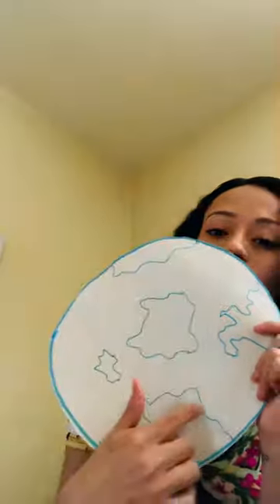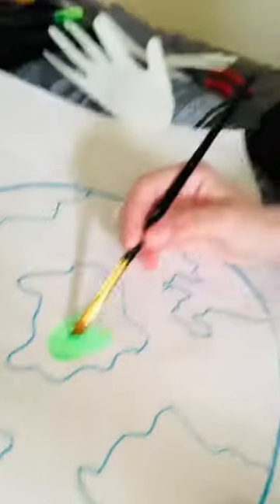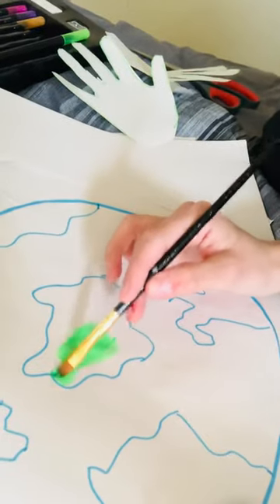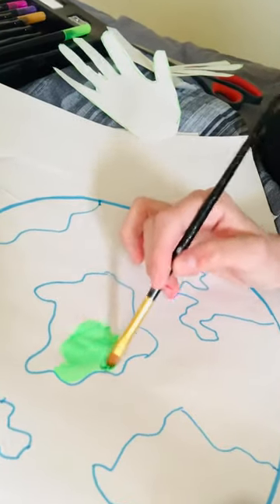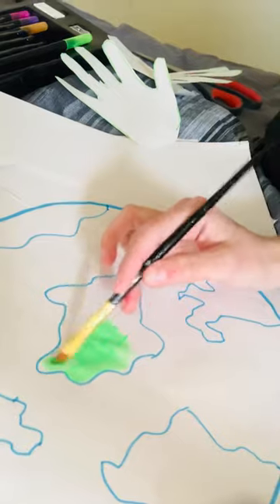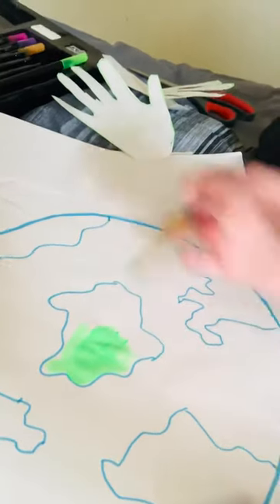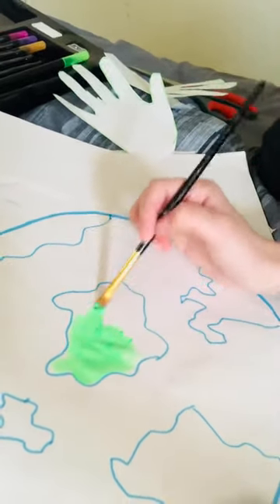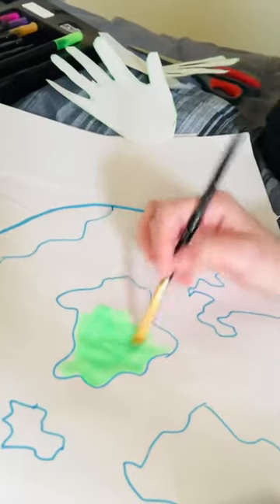Happy earth day